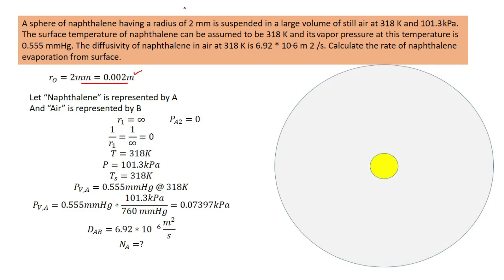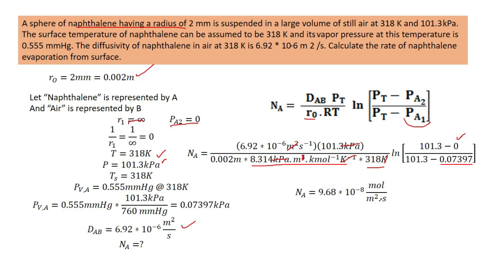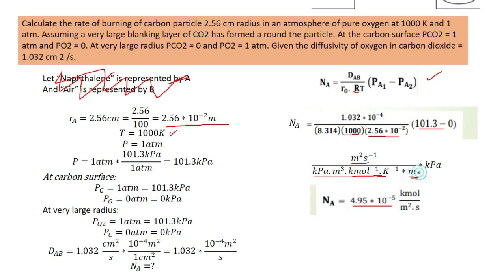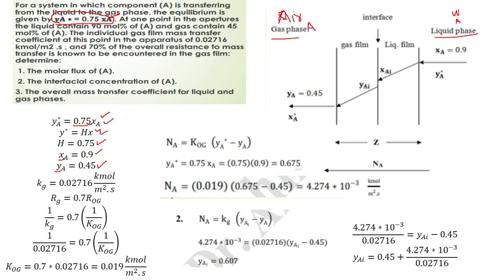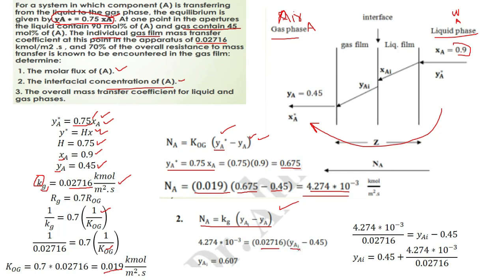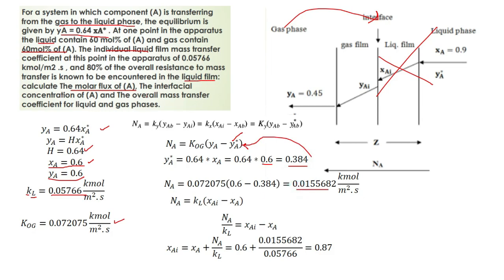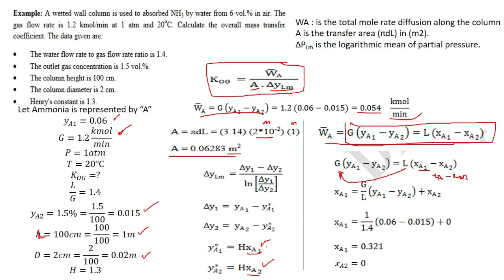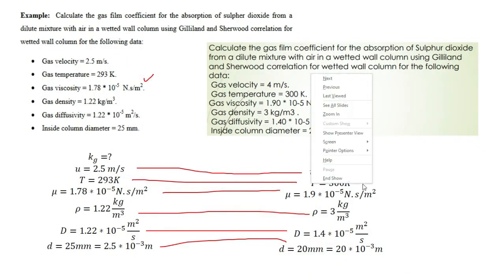Mass Transfer Numerical: Diffusion | wetted wall column | Mass Transfer Coefficient |Two Film Theory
Welcome to M-Bilal Academy, where we dive deep into the fascinating world of chemical engineering! In today's video, we'll unravel the complexities of diffusion in a Wetted Wall Column, shedding light on crucial concepts such as numerical problems related to Mass Transfer Coefficient and the Two Film Theory. Whether you're a student looking to ace your exams or a curious mind eager to grasp the intricacies of mass transfer phenomena, this video is your comprehensive guide.

🔍 Explore the fundamentals of diffusion and discover how they come into play within the context of a Wetted Wall Column. Gain insights into the Mass Transfer Coefficient, a critical parameter that governs the rate of mass transfer between phases. We'll break down the Two Film Theory, providing a clear understanding of the two distinct layers influencing the mass transfer process.

💡 But that's not all – we won't leave you hanging! Dive into practical applications with Numerical Problems explained step by step. Enhance your problem-solving skills and develop a robust foundation in this essential aspect of chemical engineering.

Follow us for more insightful content on chemical engineering, problem-solving, and in-depth tutorials.